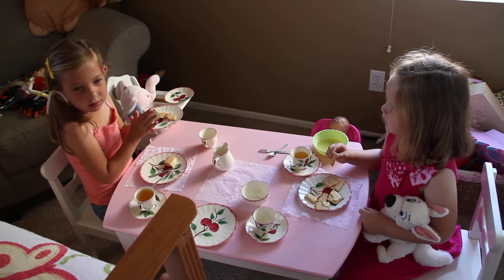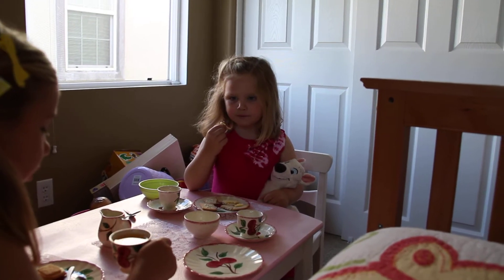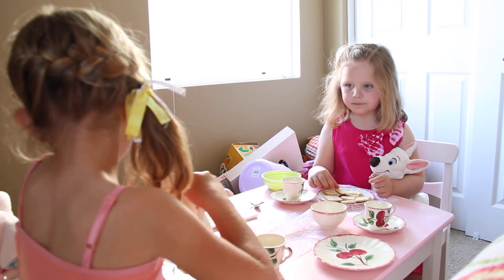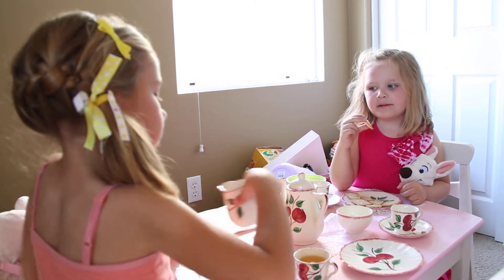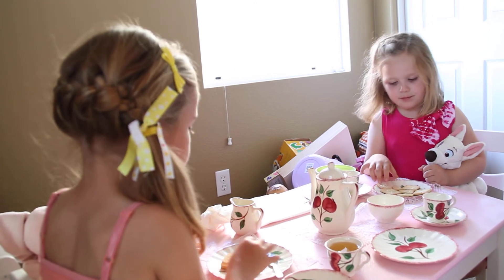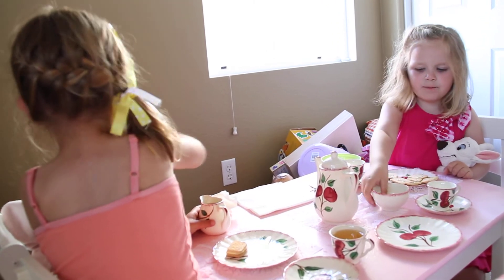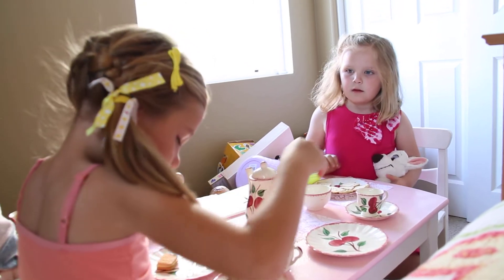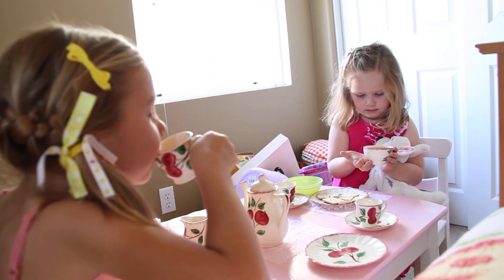Sophia & Paige Have a Tea Party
Sophia and Paige have a tea party in Sophia's bedroom.